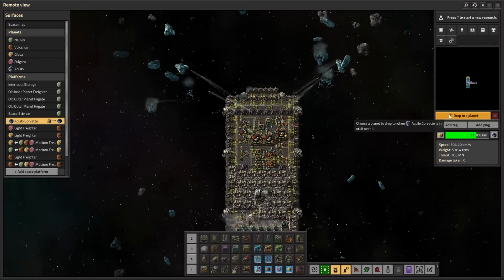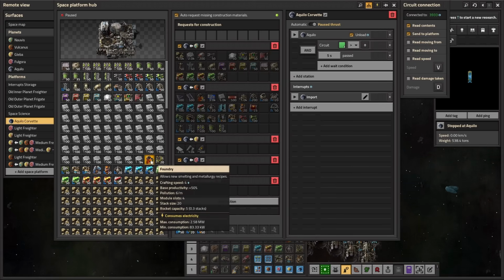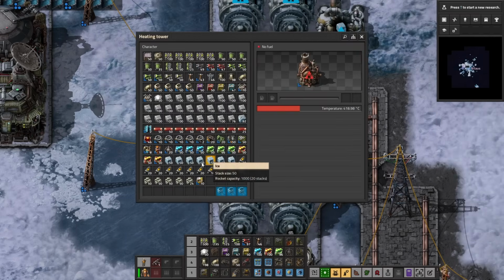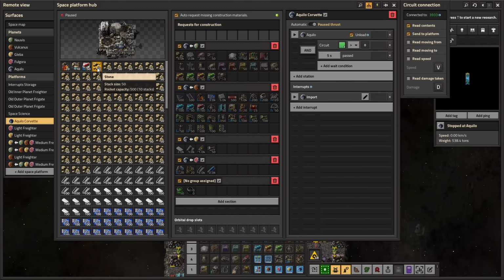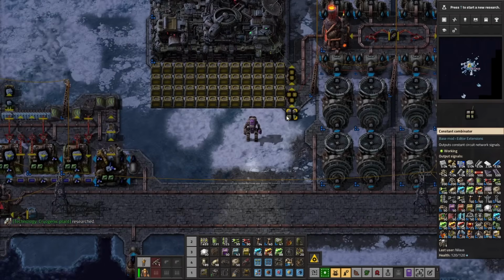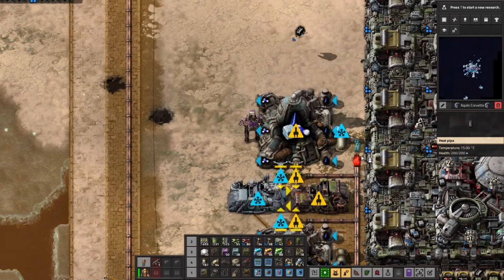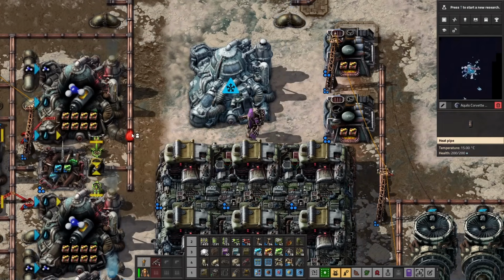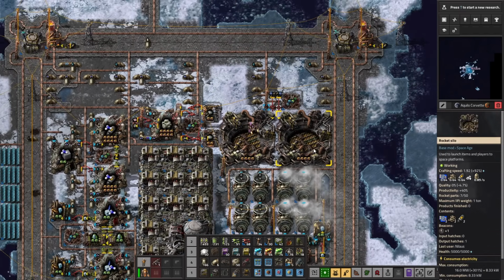AQUILO First Landing; Getting the Perfect Start | Factorio Space Age MASTER CLASS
FACTORIO SPACE AGE
Factorio: Space Age continues the player's journey after launching rockets into space. Discover new worlds with unique challenges, exploit their novel resources for advanced technological gains, and manage your fleet of interplanetary space platforms.

MASTER CLASS:
Deep diving into designs for Factorio Space Age. This is not intended as a beginners series, but as inspiration for experienced Factorio players who are looking for crisp designs for future playthroughs.
All designs are completed on screen so anyone can follow the design.

RESOURCES:
Save Games and Blueprints are available to Patreons

MODS (Disables Steam achievements):
Rate Calculator - Calculating production in game
Editor Extension - Cheat mode